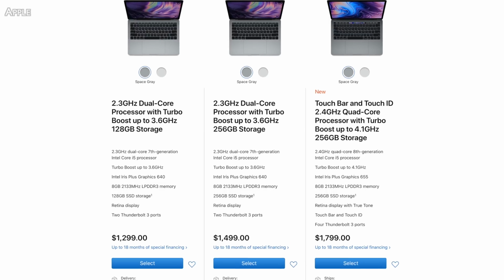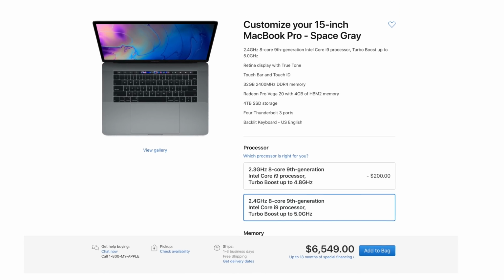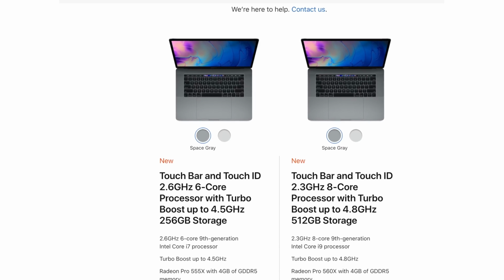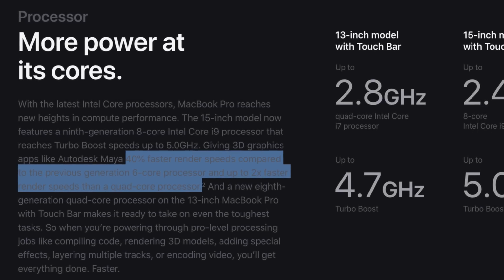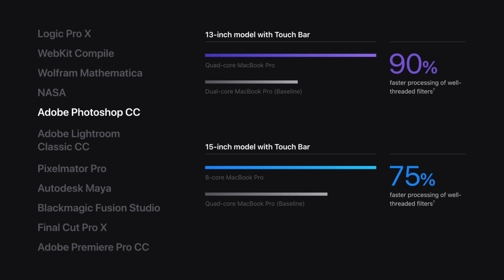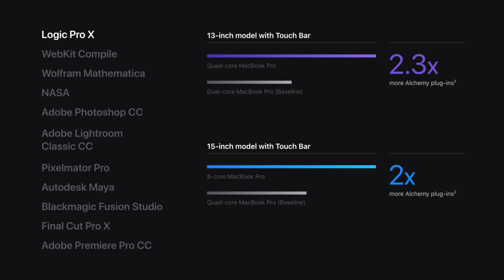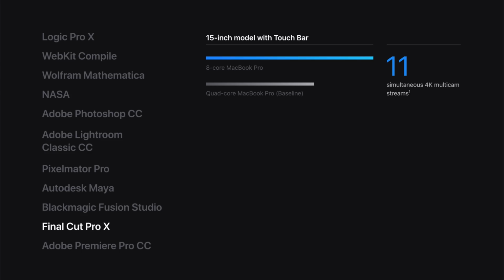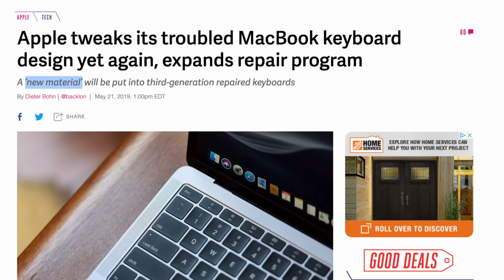The 2019 MacBook Pro - DON'T BUY! Reasons Why